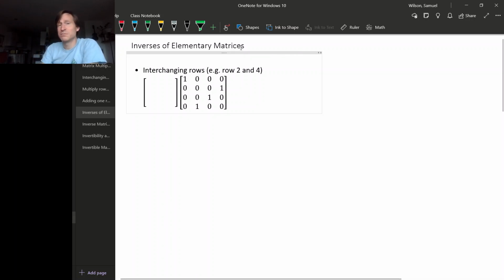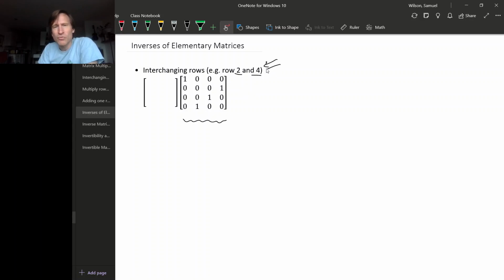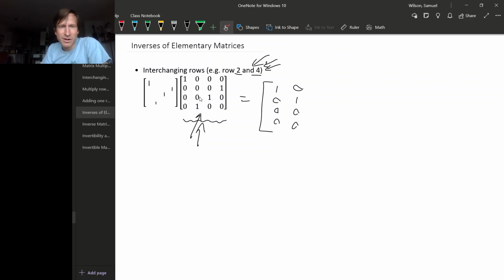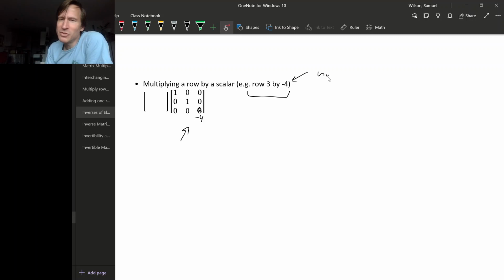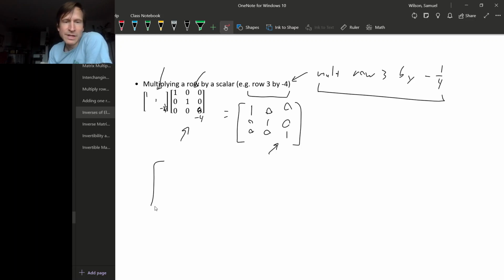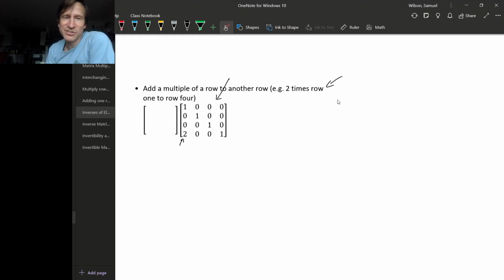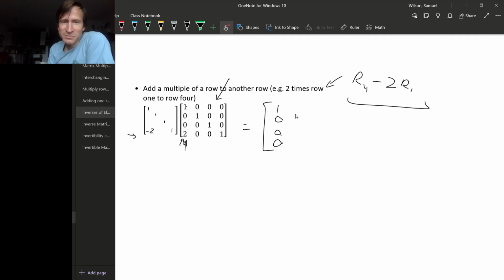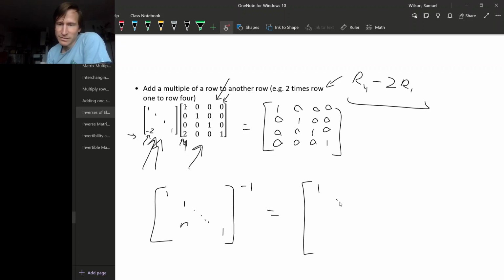2.1.9 2 - Inverses of Elementary Matrices